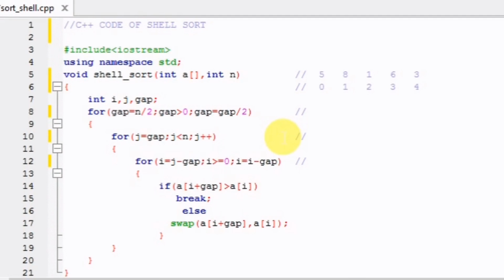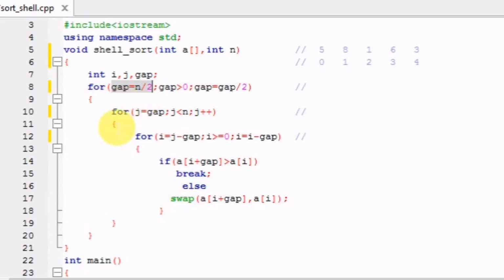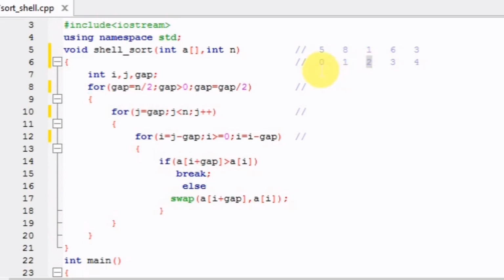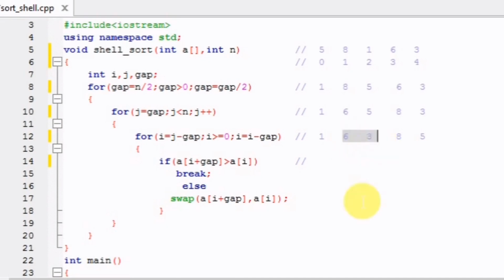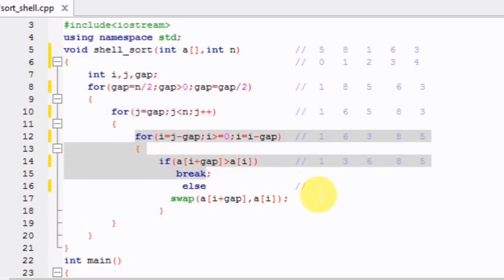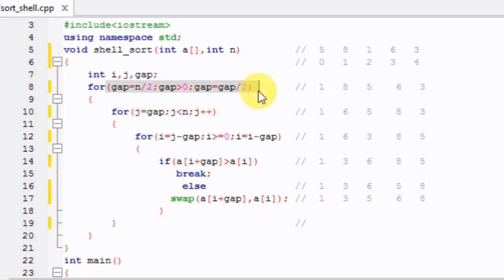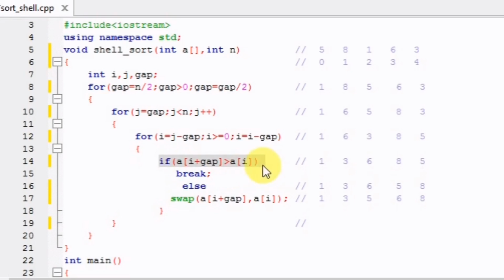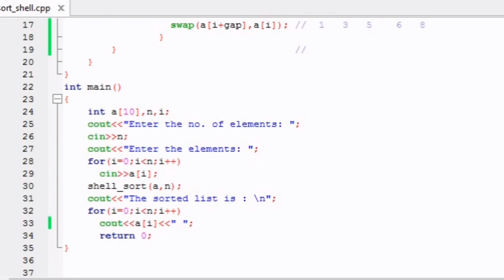Code of Shell Sort|C++ Code of Shell sort|Shell Sort in C++|Swati Agarwal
Today we will discuss about the implementation of Shell Sort in C++. The shell sort algorithm is explained in this video step by step.
C++ CODE OF SHELL SORT :
About this video:
This video shows how the shell sort program can be implemented in C++ .The code is explained line by line along with an example.